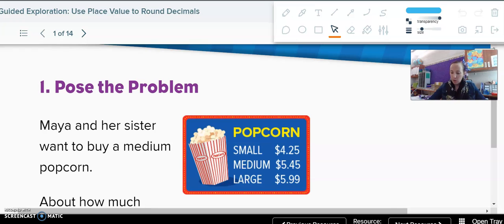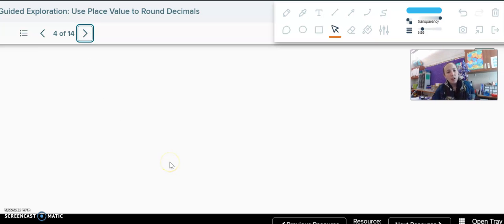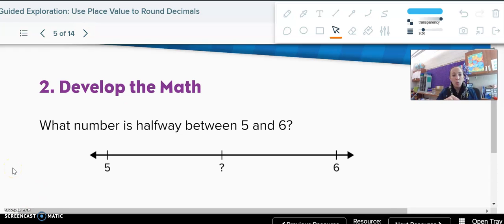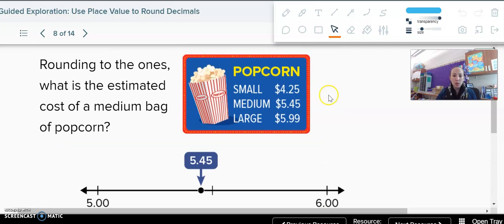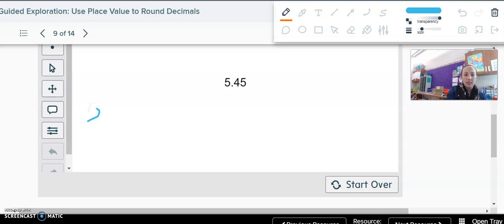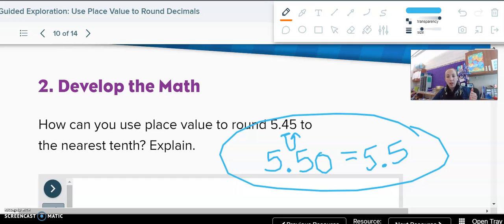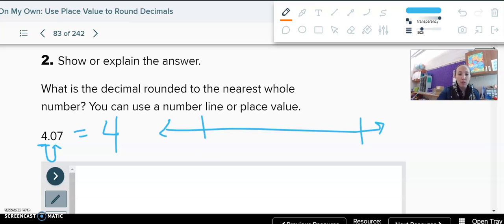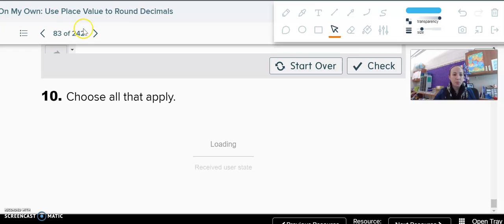3 5 Use Place Value to Round Decimals (sorry it cuts off at the end)